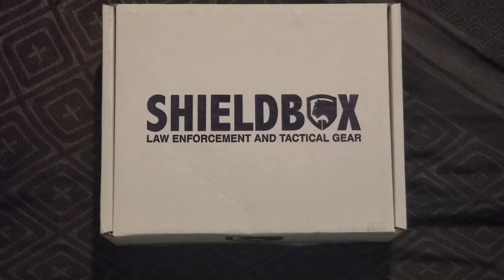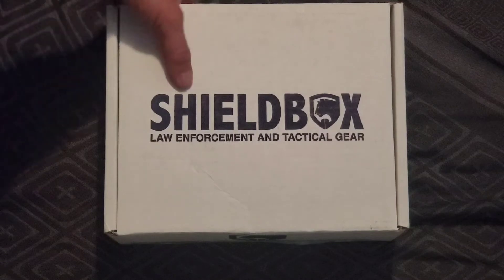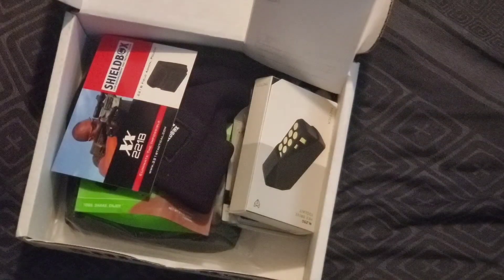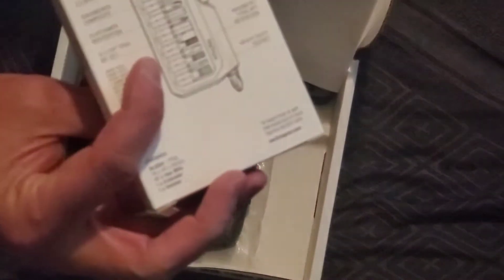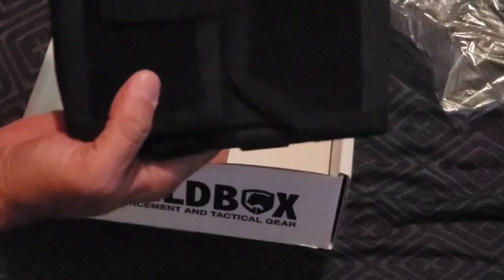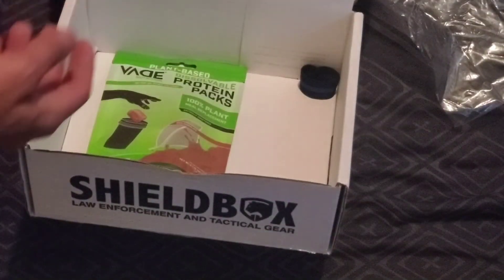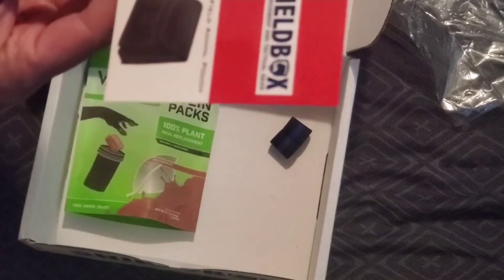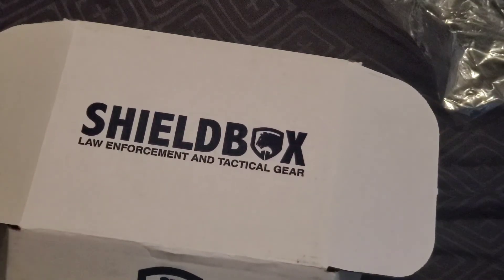December 2021 Shieldbox, spoiler alert. plus 5.11 patch of the month. I'm back!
1st Shieldbox unboxing. Law Enforcement and tactical gear subscription box. spyderco endura knife and the 5.11 patch of the month